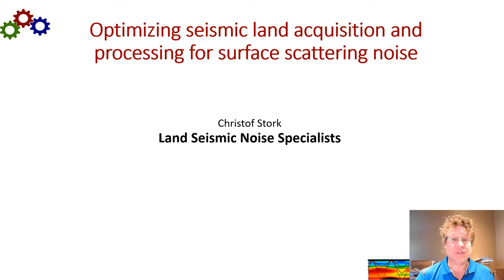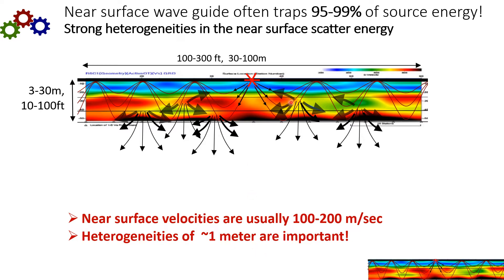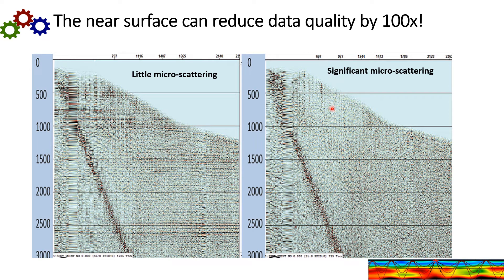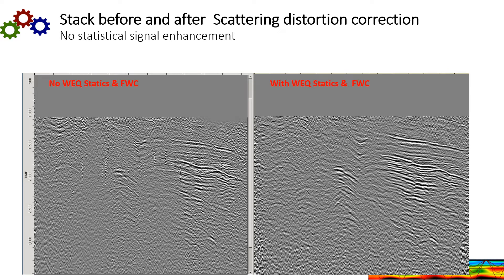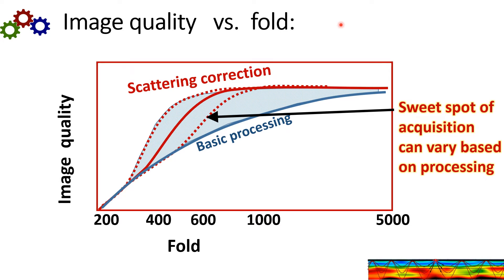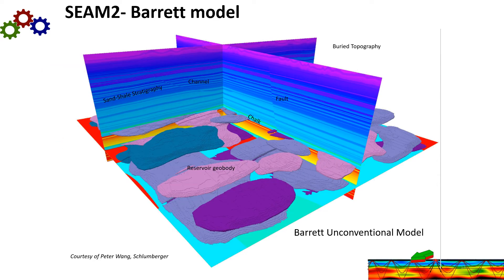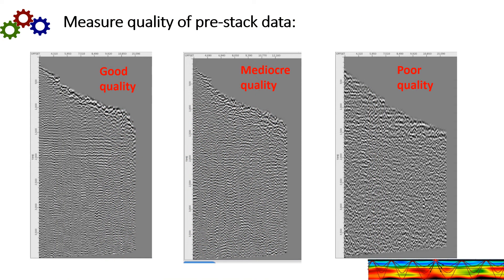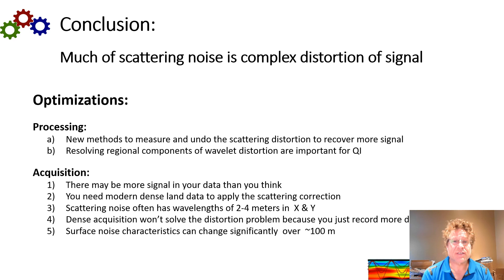Optimizing seismic acquisition for scattering noise